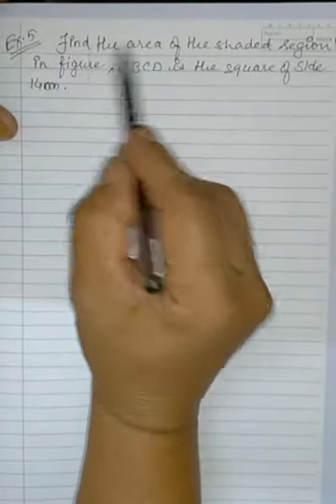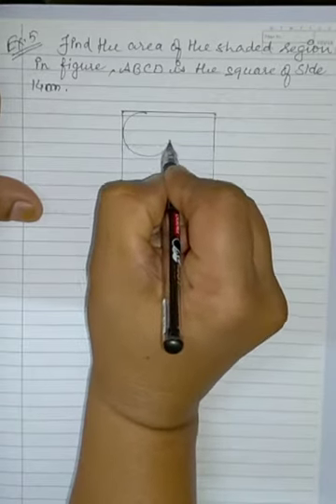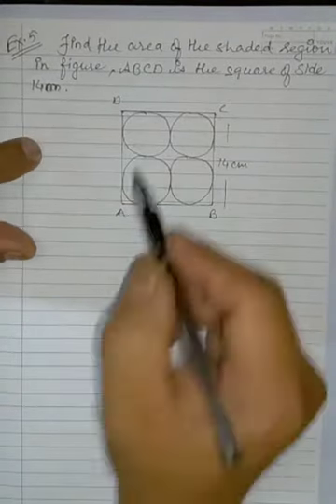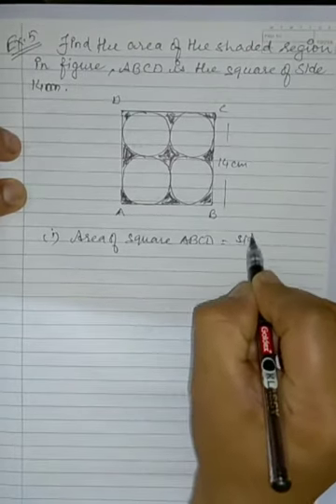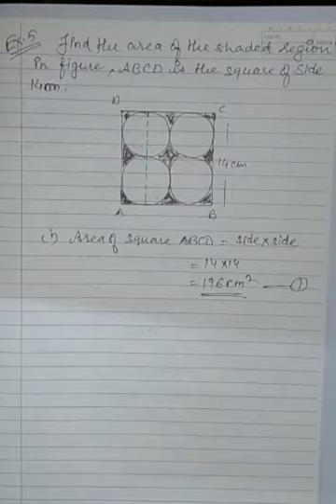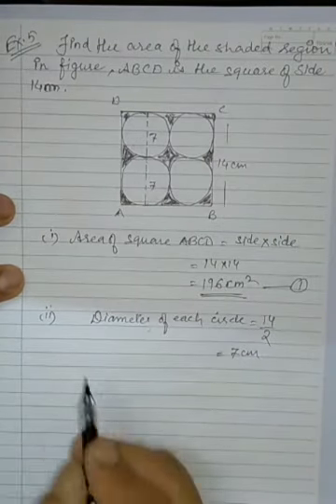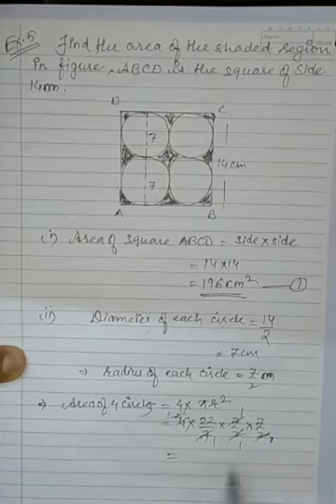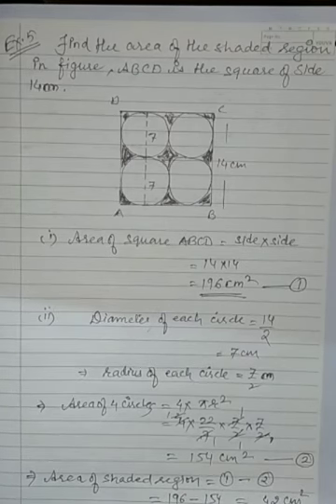Areas of communication of plane figures